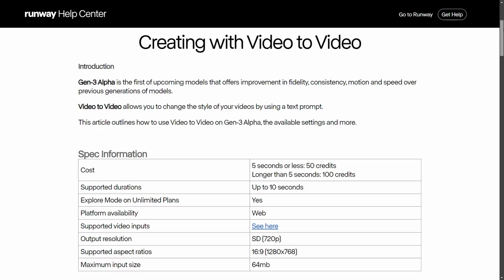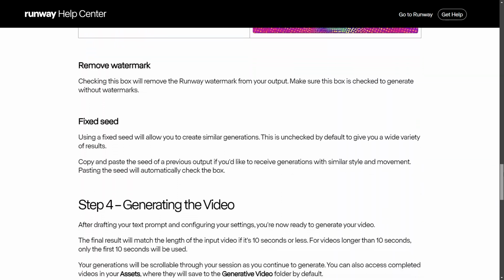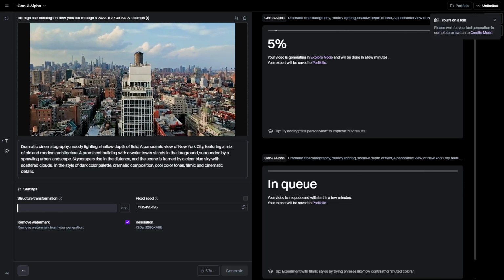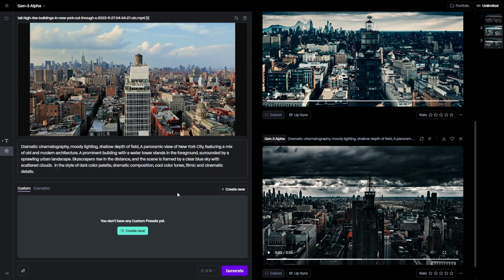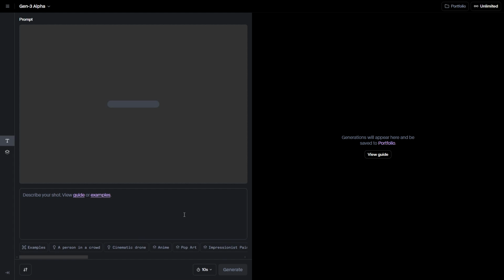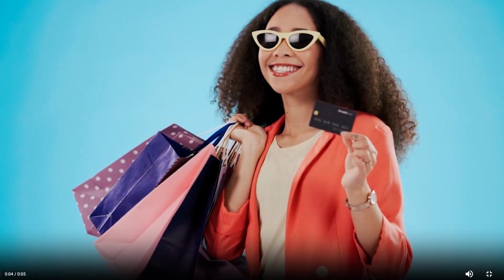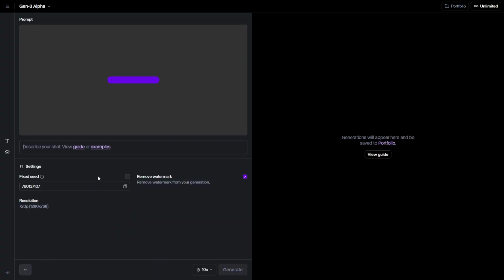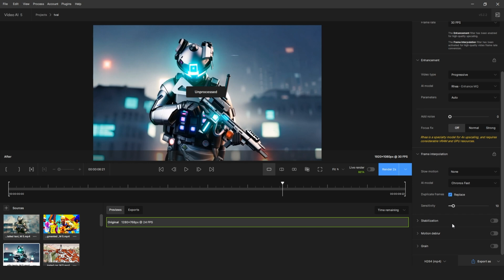How to Stylize Real Video with Ai | Runway Gen 3 Tutorial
In this tutorial, you’ll learn everything about the video-to-video mode in Runway Gen 3. This mode is easy to master, even for beginners, and it allows you to stylize any recorded video using AI. The new generation unlocks incredible possibilities.

The tutorial is divided into four main stages:

1. How AI Video-to-Video works in Runway Gen 3
2. Structure of prompts and creating custom style presets
3. How to work with different types of video and create high-quality, dynamic AI videos featuring people
4. How to enhance the final result of AI-generated video

Timecodes:

00:00 - AI Stylized Intro and Examples
00:46 - Description of AI Video-to-Video
02:00 - How to start and Basic Setup with Runway Video-to-Video
04:08 - Using and Creating Style Presets in Runway Gen 3
05:23 - Ai Stylizing of Urban Dance Video
06:33 - Stylized Portrait with AI Video
07:13 - AI Cartoon with Family using video-to-video
08:37 - Video Upscale with Topaz Video Ai
08:56 - Examples of AI Video-to-Video using Runway Gen 3

Used Soft and Tools:
1. Runway Gen 3
2. Topaz Video AI
3. ChatGPT

About Hidden Space Channel:

On this channel, we explore how AI can be used in visual storytelling and break down techniques in this emerging field.

About the Author:

Hi, I'm Serge Green, a video editor, motion designer, and AI artist.

🎬 I’m open for freelance work and YouTube collaborations. Submit your request on the website using the form: